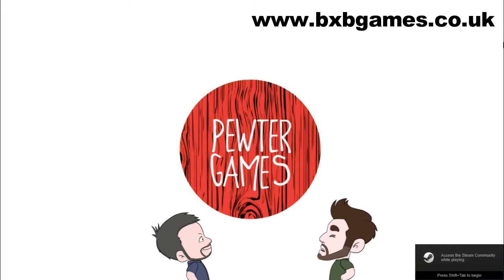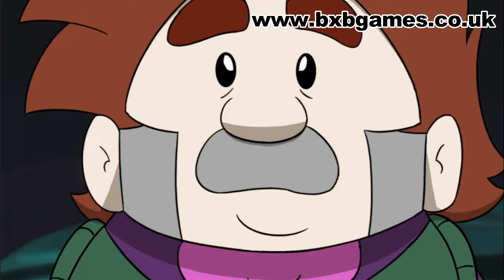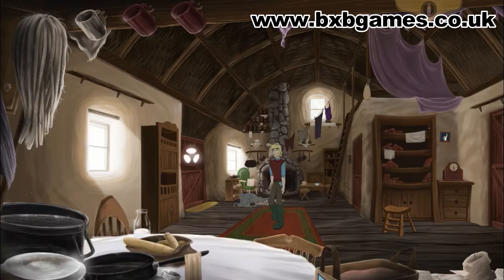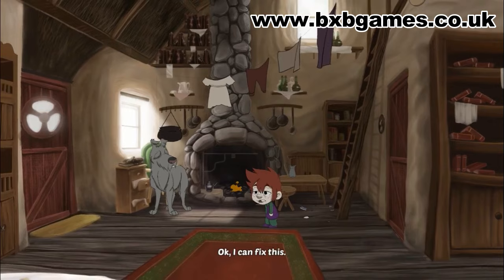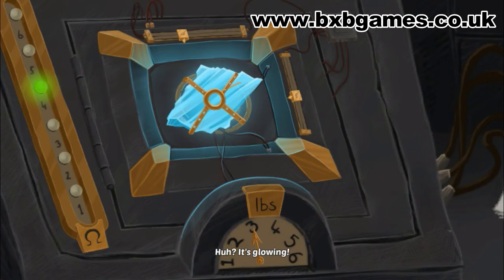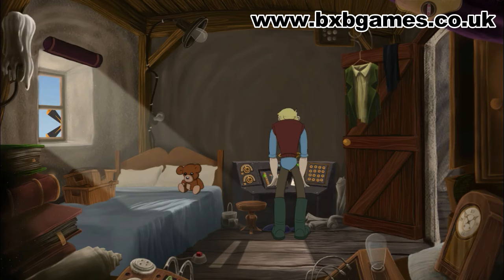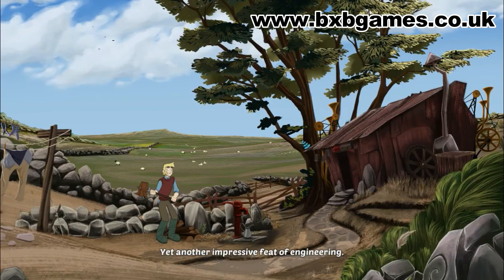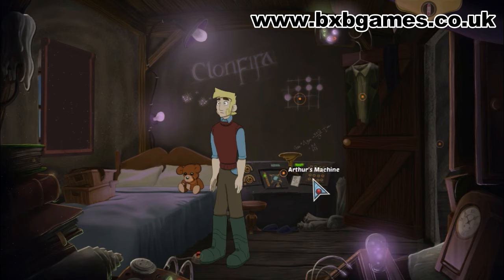The Little Acre Preview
A stunning art style and gameplay innovations elevate the point and click adventure game genre.